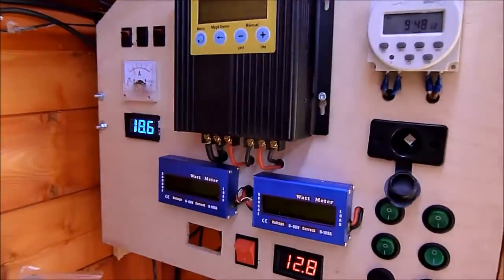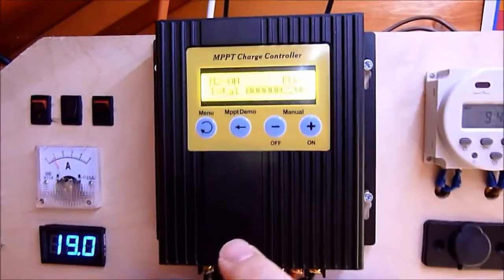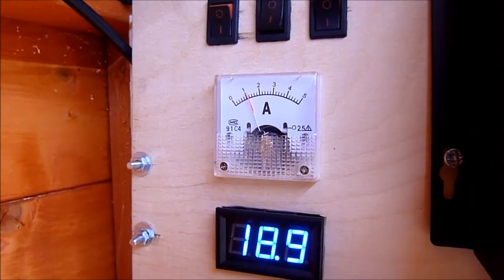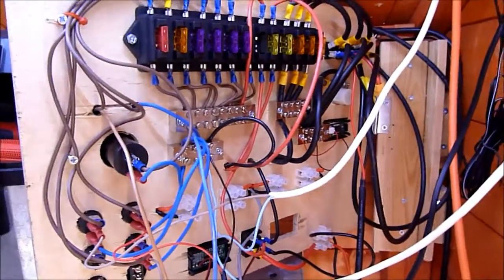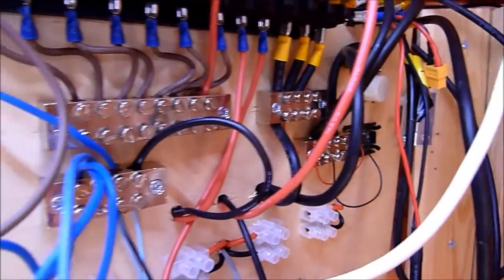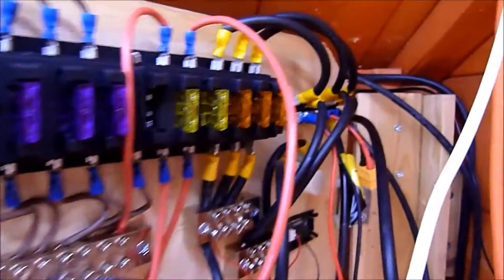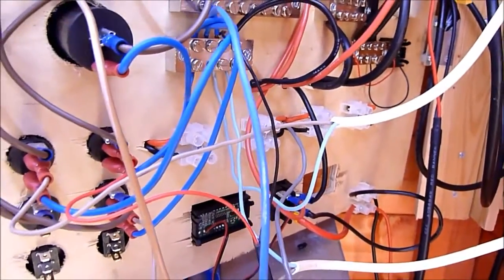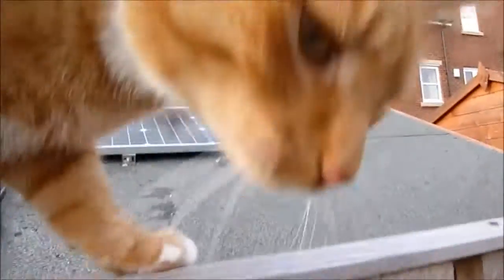MPPT & Control Panel Upgrade - 12v Solar Shed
With a British bank holiday giving me a little spare time, I've been able to upgrade my control panel, and install a new Ebay Chinese MPPT solar charge controller in the shed!

Maximum Power Point Tracking allows me to collect the full potential of my solar panels to charge my sealed lead acid battery.  MPPT charge controllers use an algorithm to maximize power and a DC-DC converter to charge batteries at the correct voltage and current.

Or Amazon